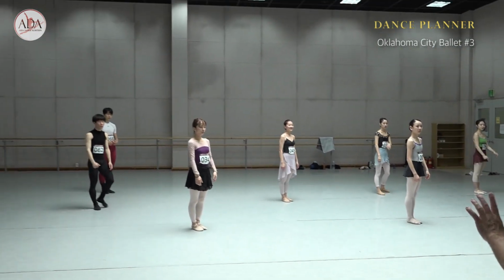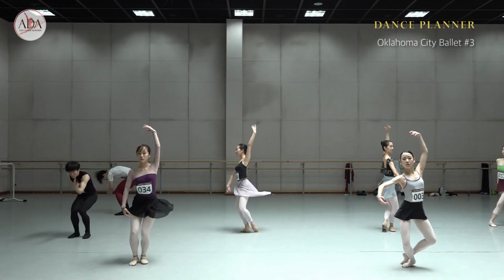Let's Try Some Contemporary Ballet! : Oklahoma City Ballet | 2019 ADA (#4)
Additional round : This round is class audition (like master class) lead artistic director of each company in 2nd day of the Asia Dance Audition. Only passed dancers of Day1 can attend to this round.

Just One Audition for Various Global Dance Companies, Happening in Korea!

2020' Asia Dance Audition will be held on 9th-10th of May. 2020
Catch your opportunity to make your dreams come true.

Class teacher, Choreographer
Robert Mills (Artistic director of the Oklahoma City Ballet)

**WARNING**
The choreographs released in the additional rounds of Asia Dance Audition are licensed to each artistic director or dance company.

한필름 (Hanfilm)

Organized by Dance Planner Co., Ltd.

Thanks to
문화체육관광부 (Ministry of Culture, Sports and Tourism)
예술경영지원센터 (Korean Arts Management Service)
한국사회적기업진흥원 (Korea Social Enterprise Promotion Agency)
열매나눔재단 (Merry Year Foundation)
임팩트스퀘어 (Impact Square)
전문무용수지원센터 (Dancers' Career Development Center)
한필름 (HanFilm)
Yoon6photo
아시아 발레 에이전시 (Asia BAllet Agency)
웰그린 건강주스 (Well Green)
Project Crew of ADA